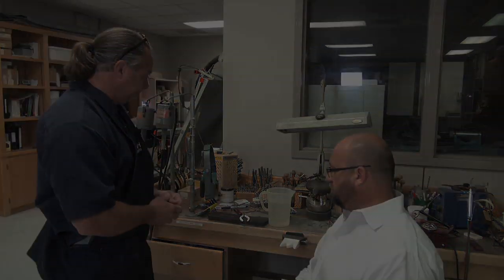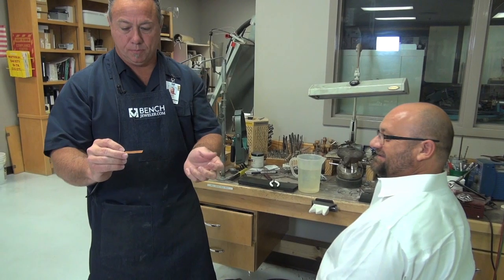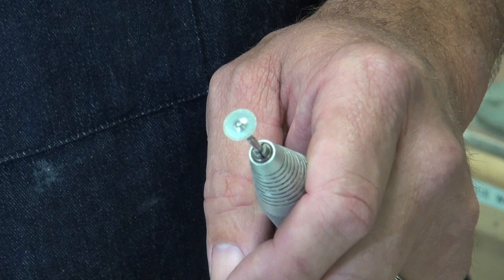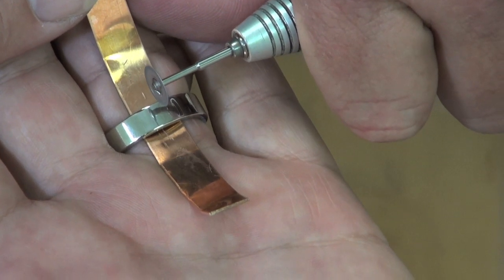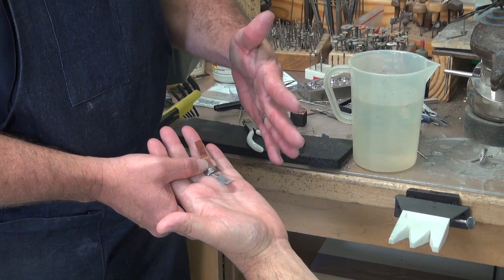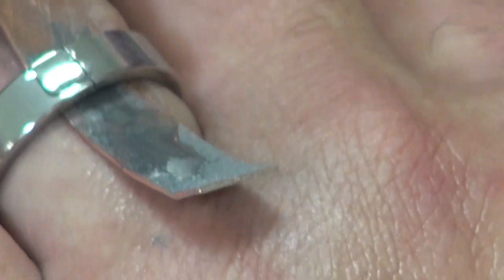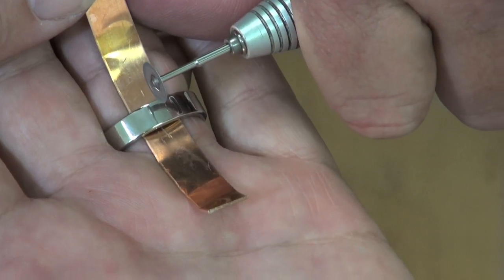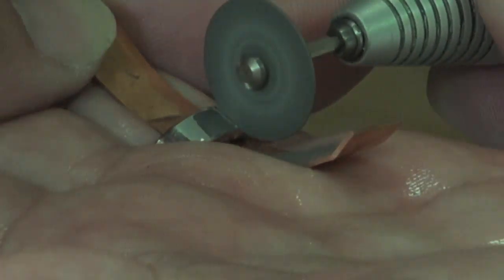Cobalt Band Removal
Stuller Research and Development Technician Mike Melvin walks us through the removal of a cobalt band.